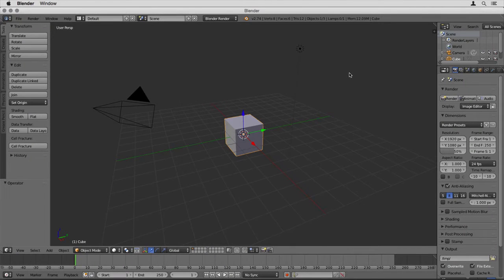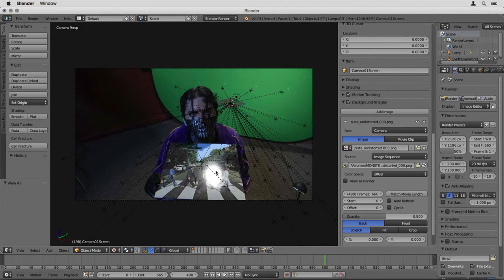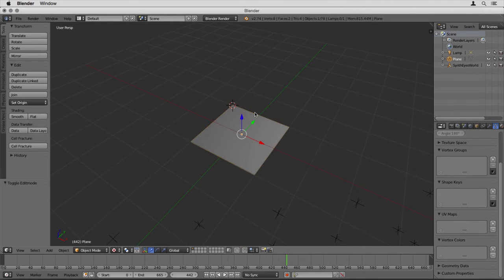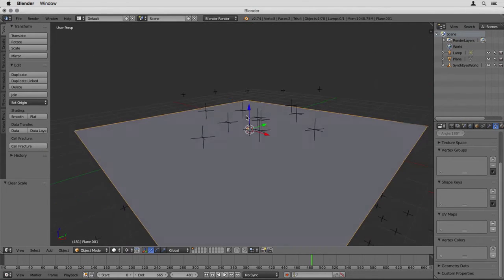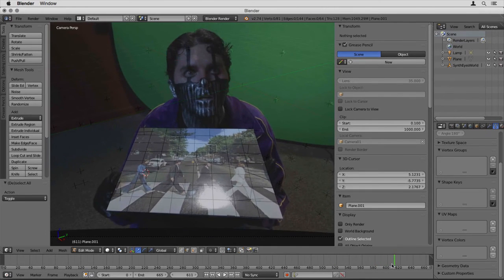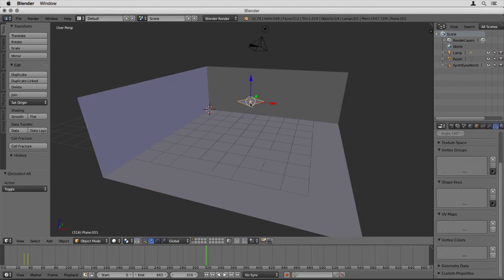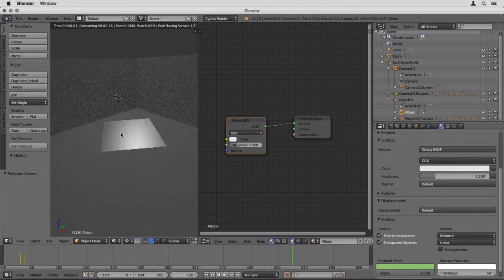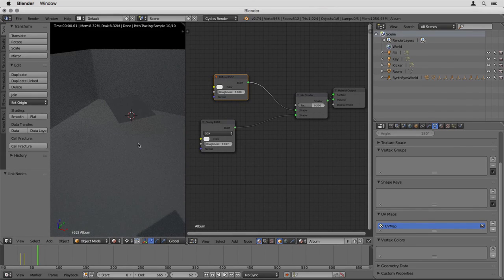TUTORIAL: Advanced 3D Tracking - Part 2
In this section, we turn the raw, messy tracking data into a clean 3D scene with proxy objects which we can use to build more complex VFX.